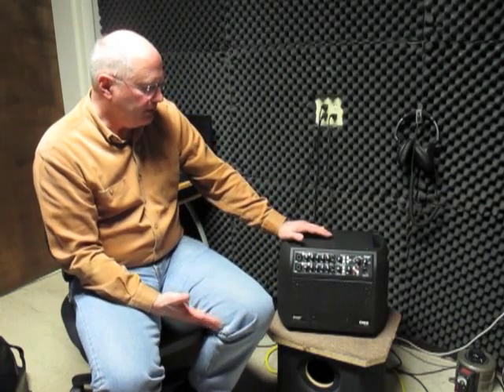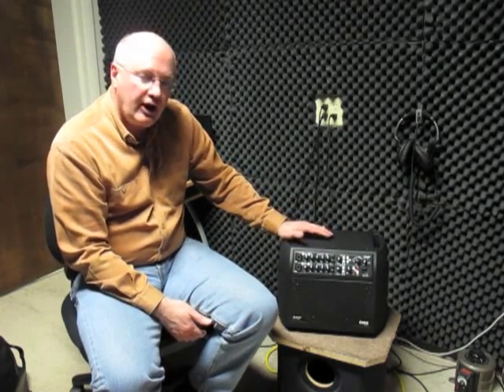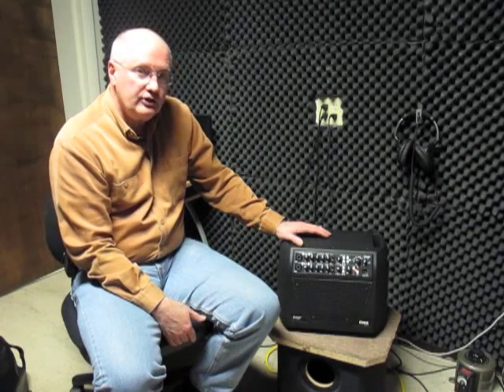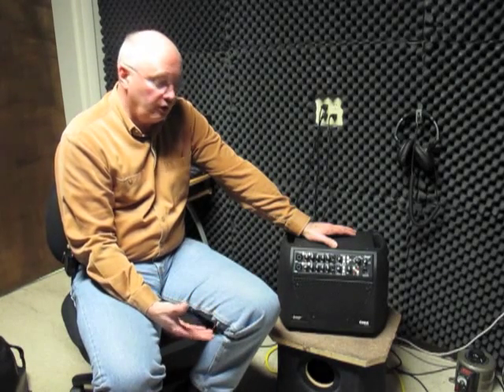AImanualpart5.m4v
Part 5 of Acoustic Image online manual: care, applications